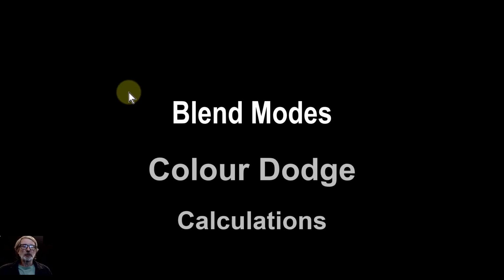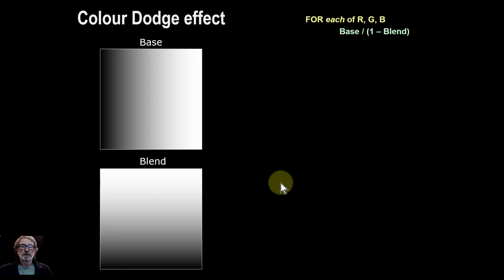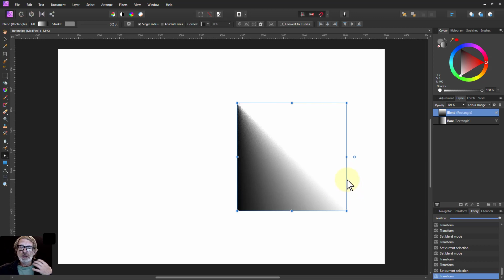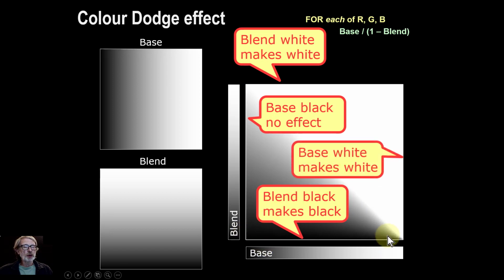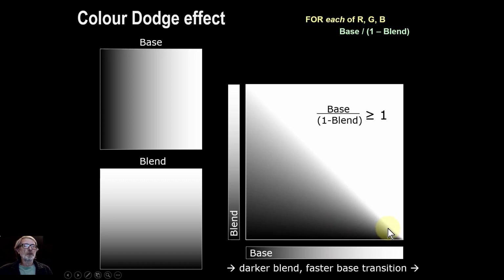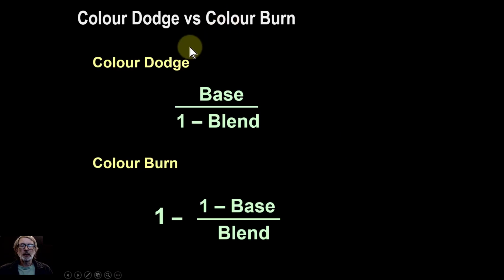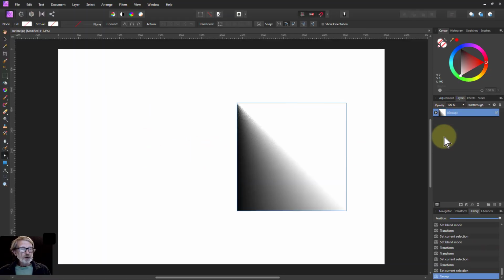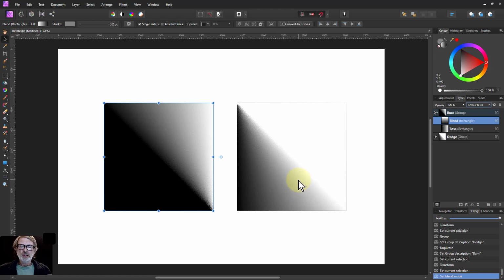Blend Modes in Detail: 'Colour Dodge' Calculations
Here's a look at how the Colour Dodge Blend Mode is calculated and some of the effects of this (including a contrast with Colour Burn).

The web page for this video is here (with links to related videos)